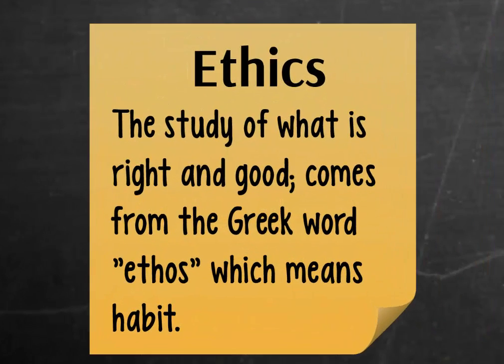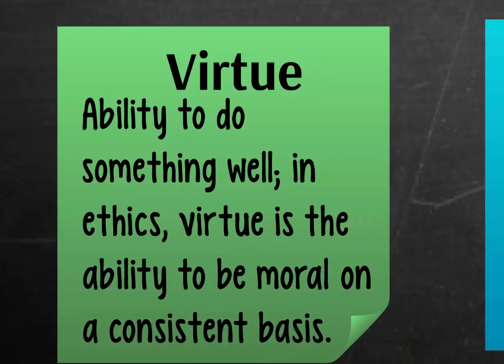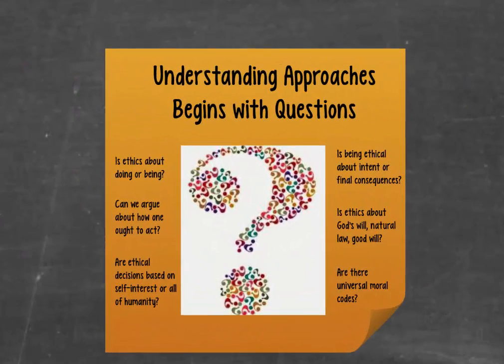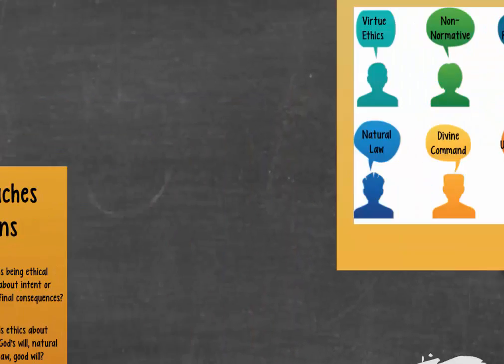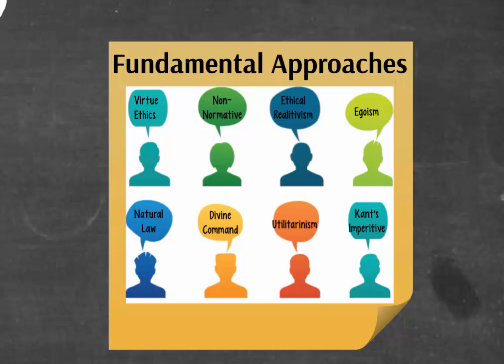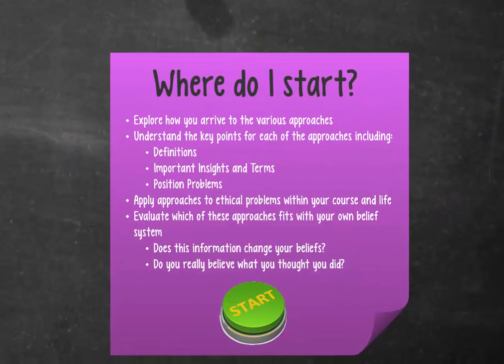Overview to Ethical Reasoning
This is an overview to the Ethical Reasoning module.